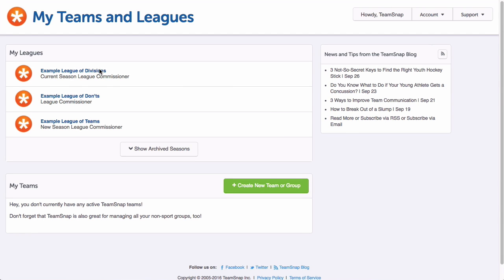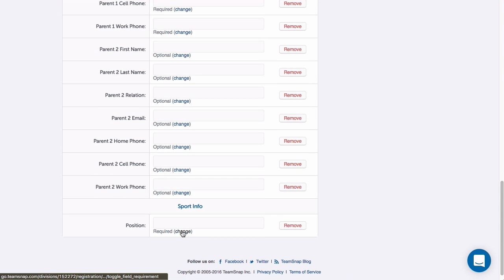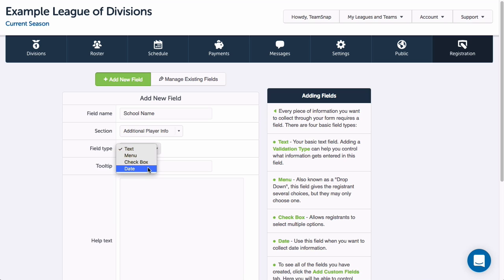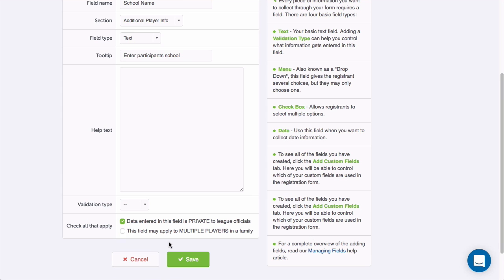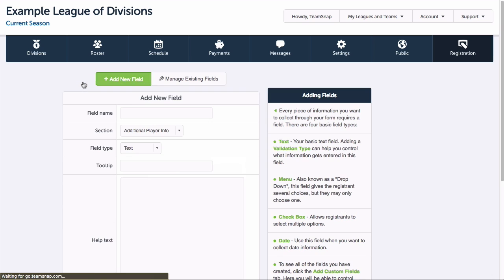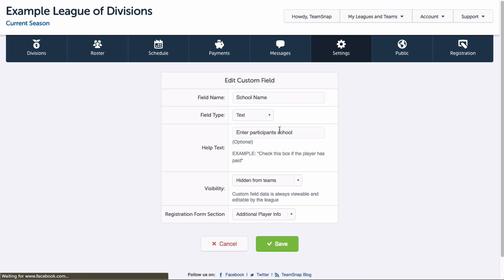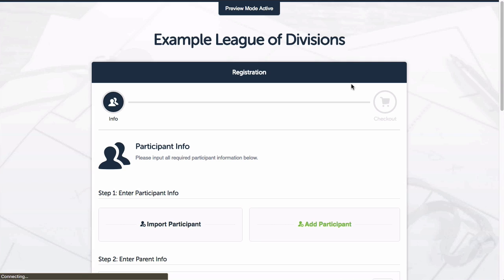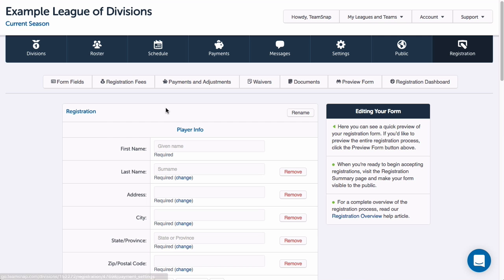Registration Step 1: Form Creation and Field Customization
Learn how to create your TeamSnap registration form and customize your form fields in this short walkthrough.